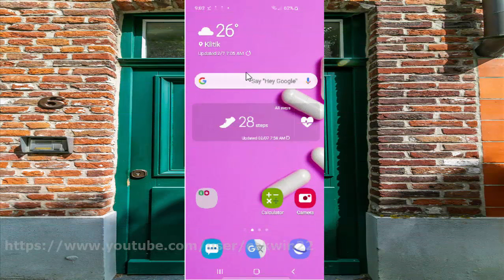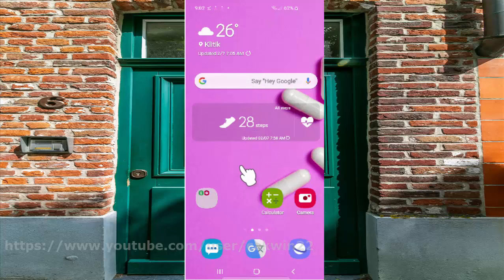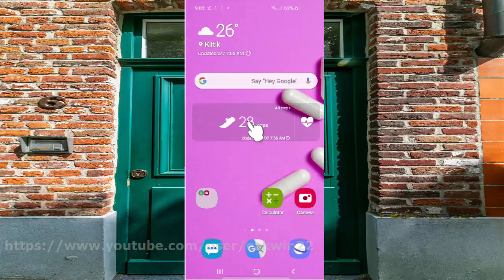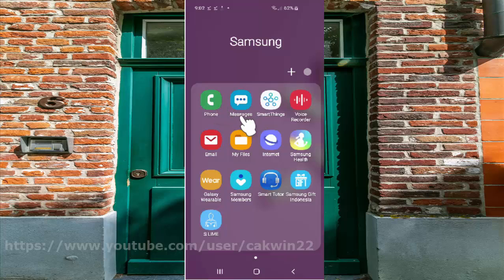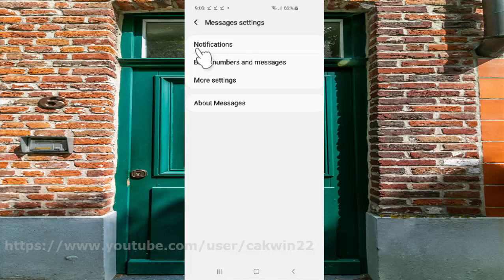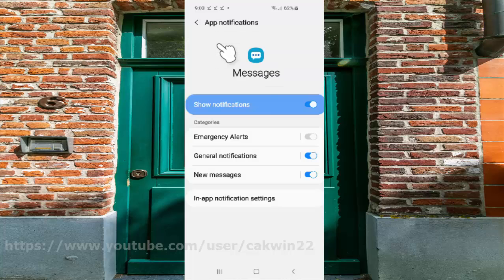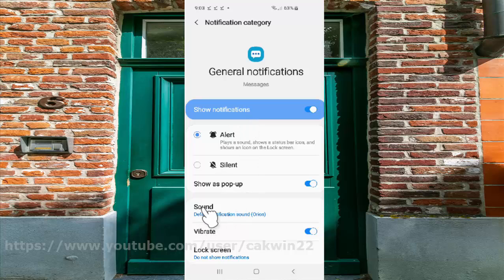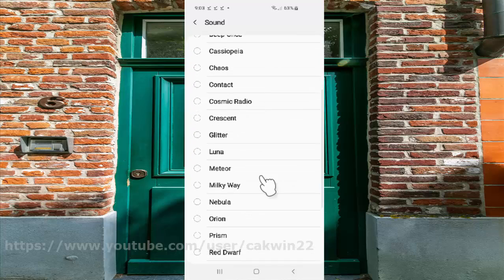Samsung Galaxy S10 : How to change Message General notifications sound (Android 10)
This video show How to change Message General notifications sound in Samsung Galaxy S10.  In this tutorial I use Samsung Galaxy S10 SM-G973F/DS Duos International version with Android 10